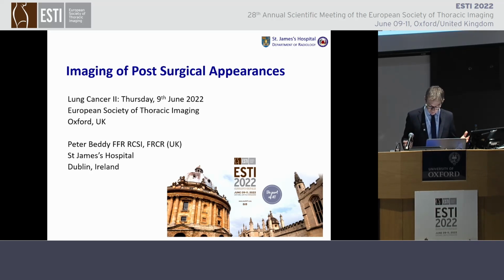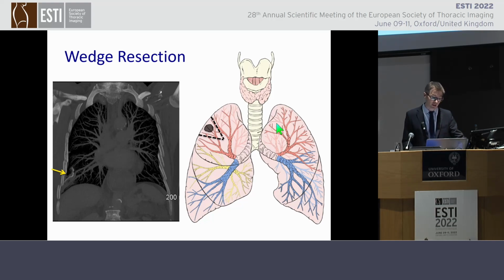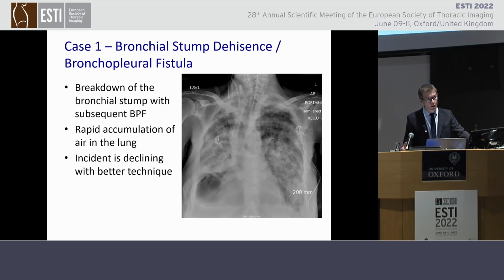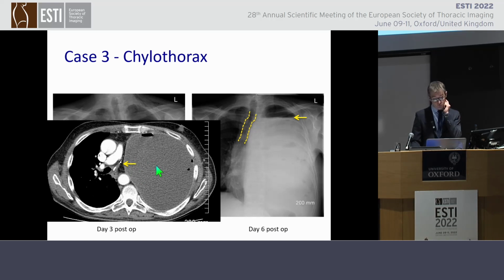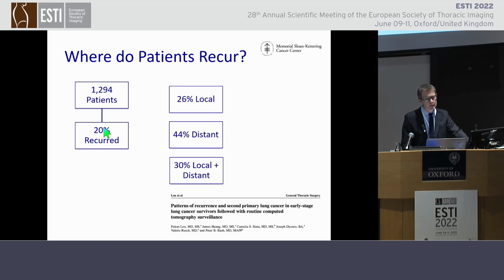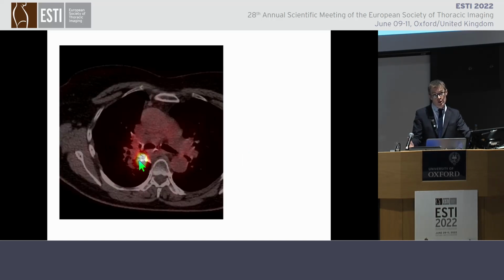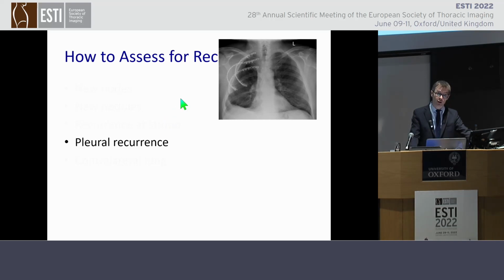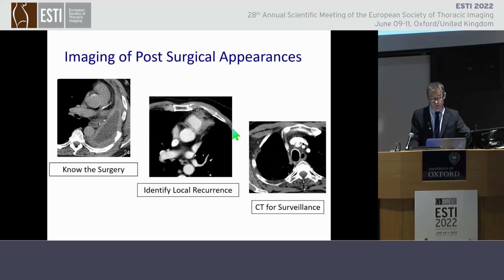Imaging of post surgical appearances